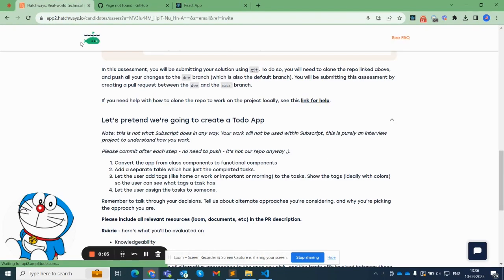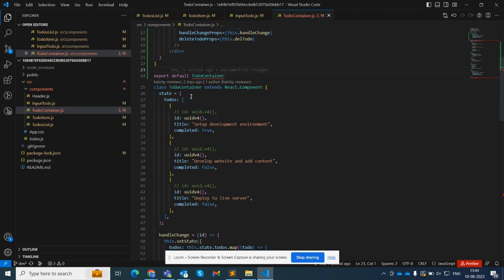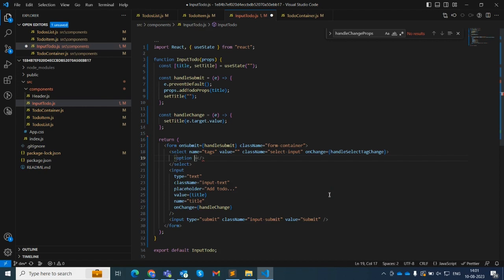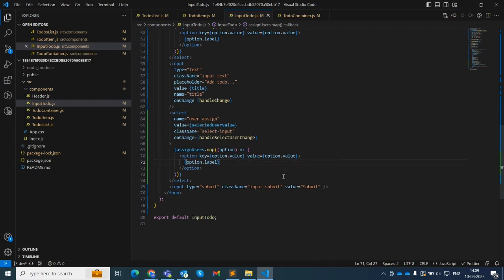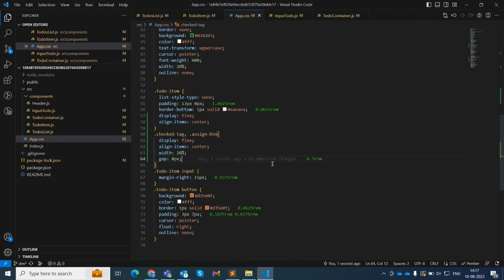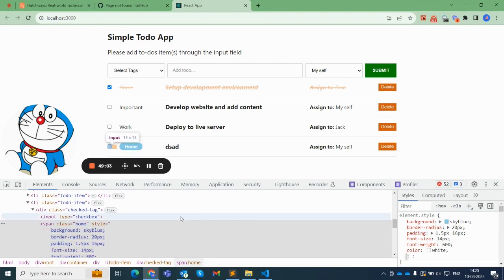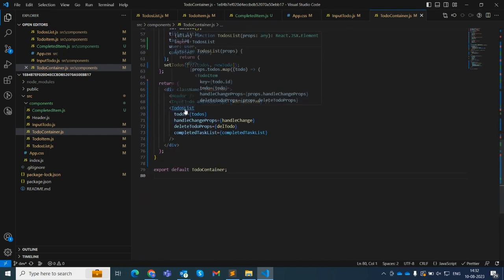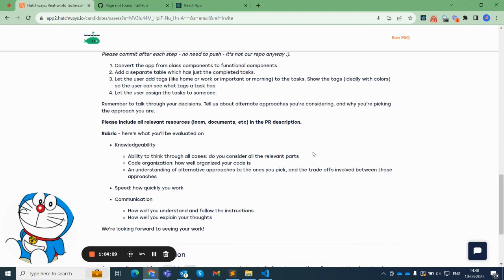Live Coding Round Interview React Js - ToDo List App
In this video, I’m giving a live coding interview with a real-time React ToDo list app, demonstrated via a professional live coding session using Loom.

You can take clone from github and check it out.